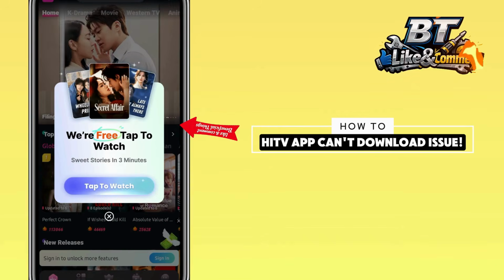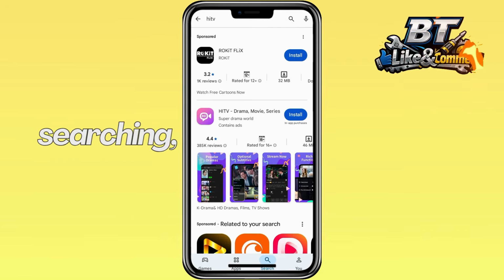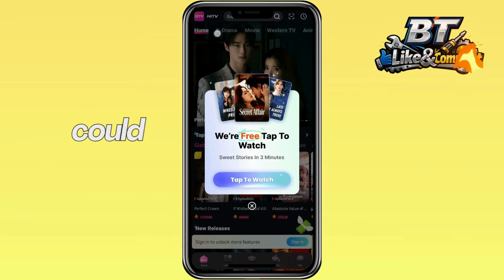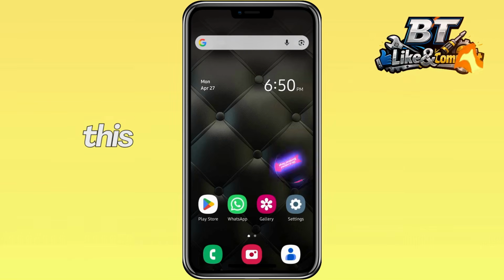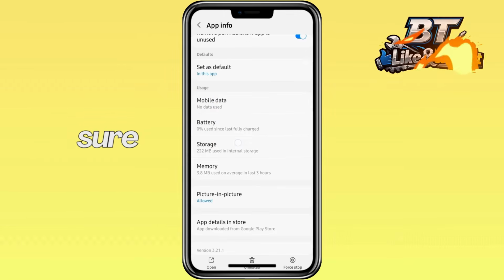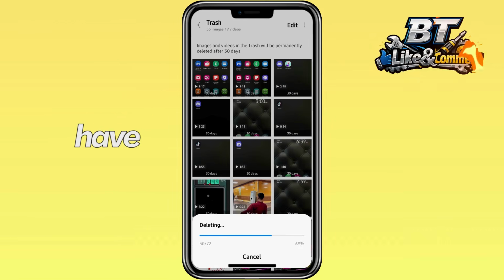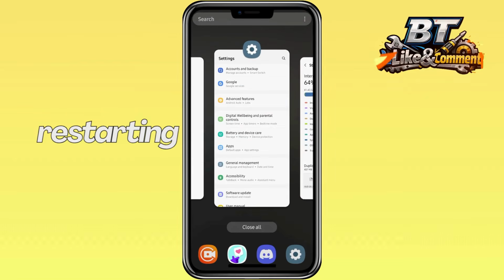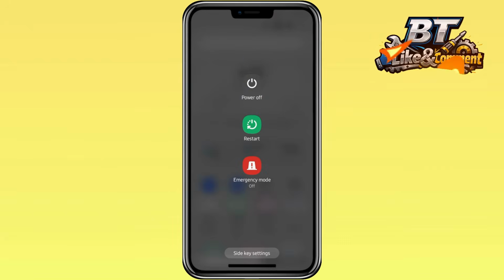How To Fix Hitv App Can’t Download Issue (2026 Full Guide)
HiTV app can’t download issue fix 2026, HiTV download not working solution
Easy ways to fix installation errors and get HiTV working again
Learn internet storage cache restart fixes in simple steps.